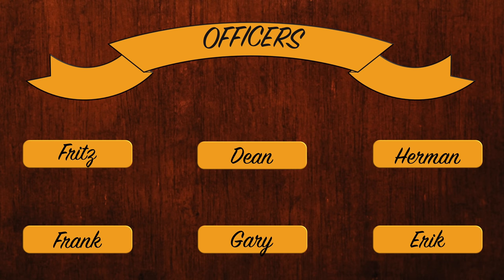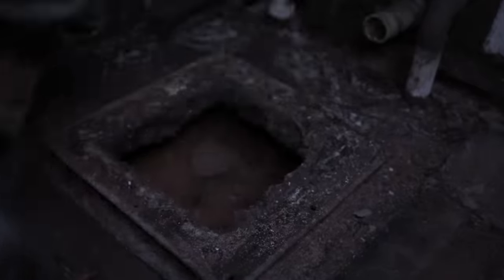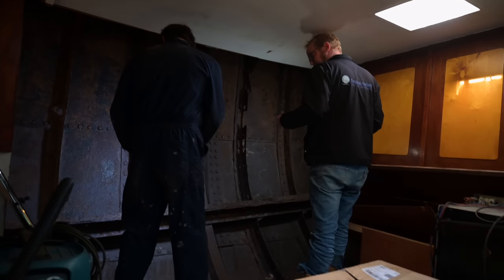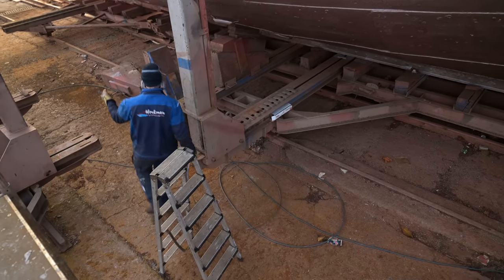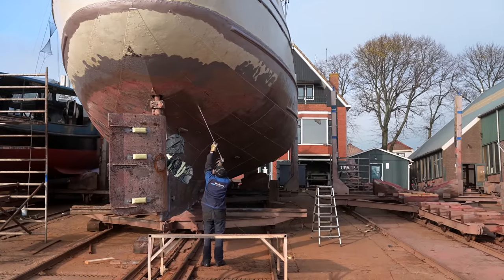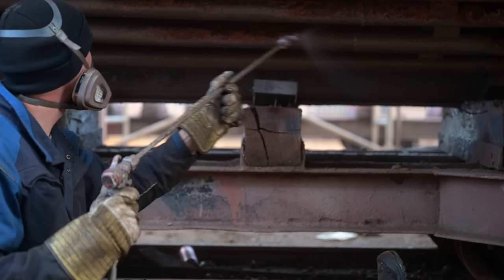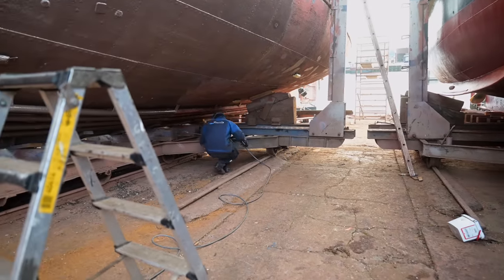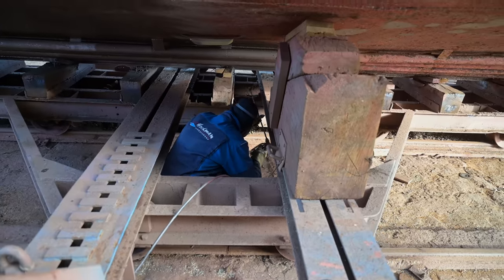Finally Painting Our Historic Steel Ship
We finally start painting our historic steel ship.
It is unbelievable what a difference a new layer of paint makes.
All of a sudden our huge steel vessel looks like a seaworthy ship again.
However this time we only put the primer and the antfouling paint on.
Next time we will tape off the waterline and paint the topcoat.
And then we are finally ready for launch. 😊

Our masks:
3M half mask 7502
3M half mask 6100

Angle grinder:
Metabo WEV 15-125 Quick

Shop-vac:
Makita VC3012M

Helpful Books:
Boatowners mechanical and electrical manual
The Boatowner's Guide to Corrosion